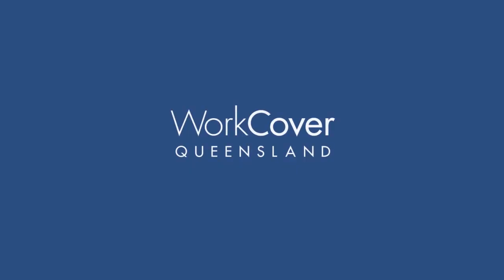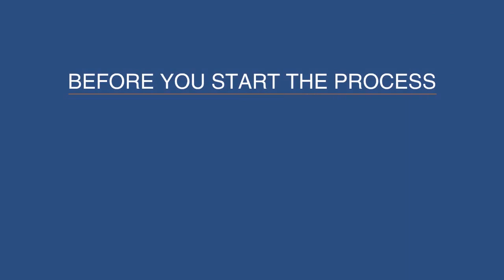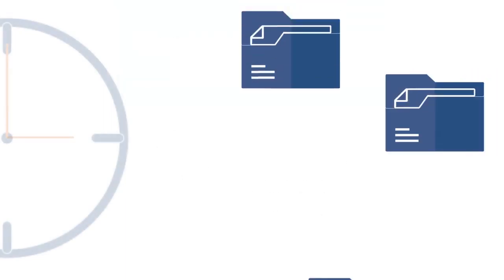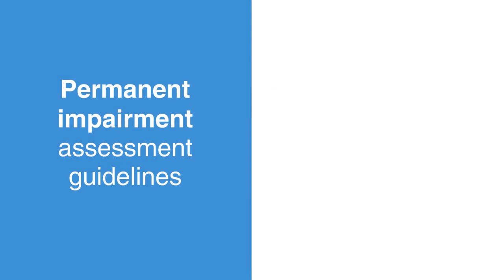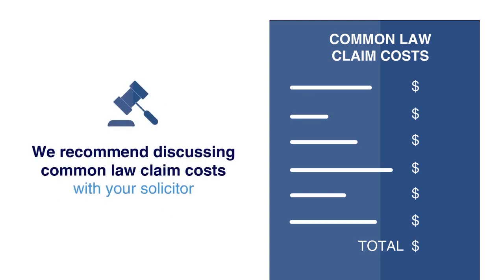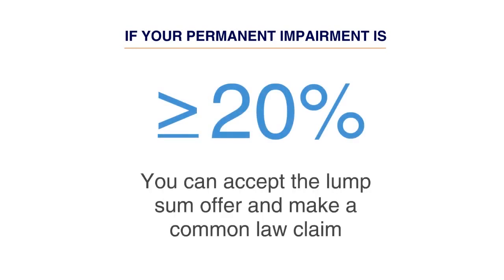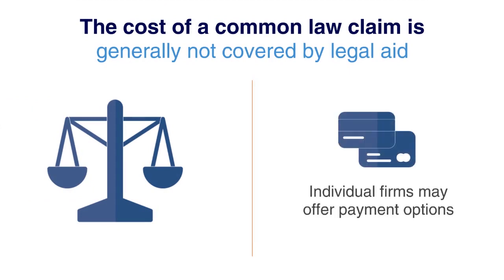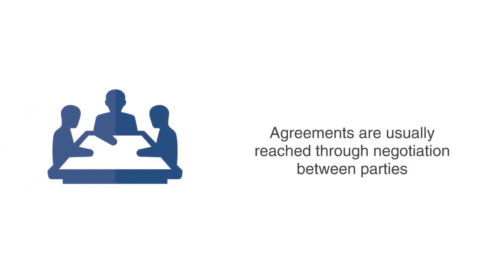The common law claim process | WorkCover Queensland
Lodging a common law claim can be a complicated process, so here is some information which we hope will assist you in deciding whether this is the right journey for you.